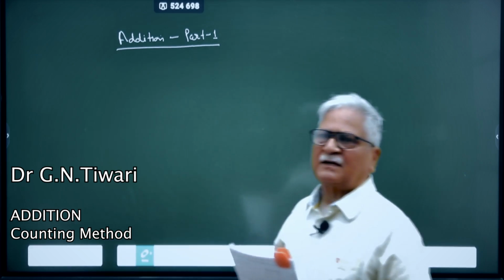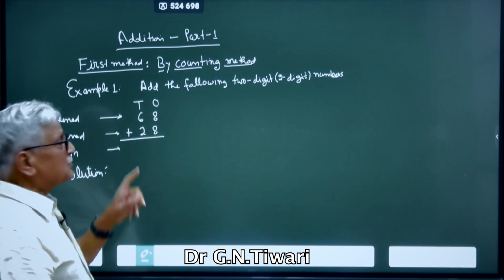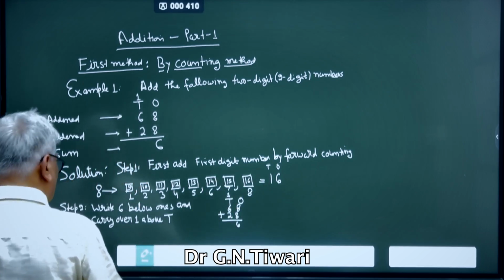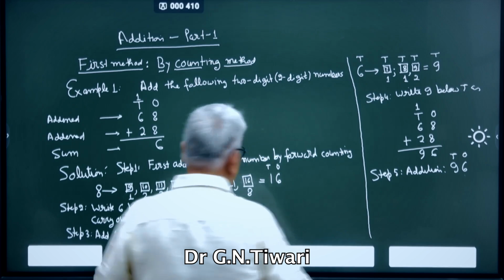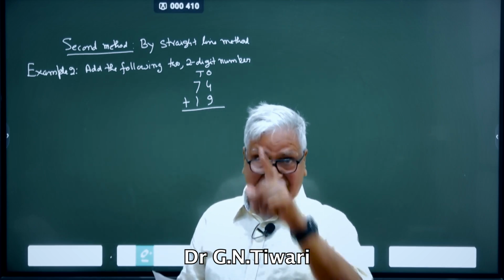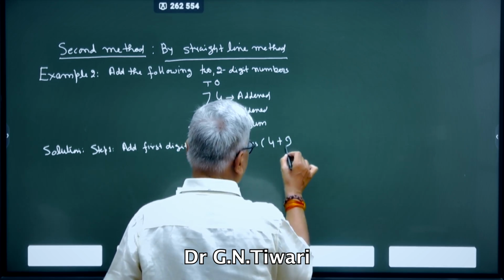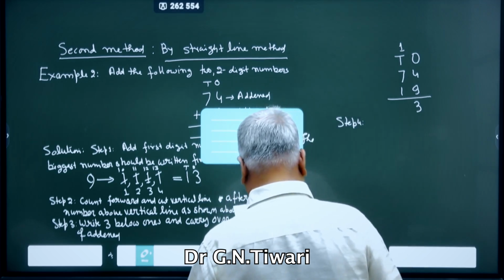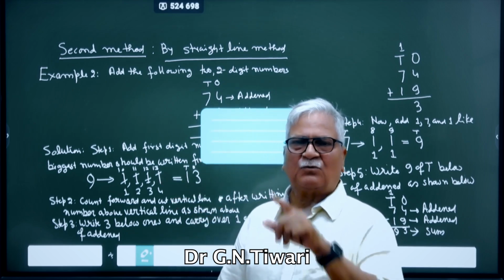Mathematical Addition In Counting and Straight line method for Class 2 by Dr.G.N.Tiwari , IIT DELHI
Discussion about Mathematical Addition In Counting and Straight line method for Class 2 by Dr.G.N.Tiwari , IIT DELHI